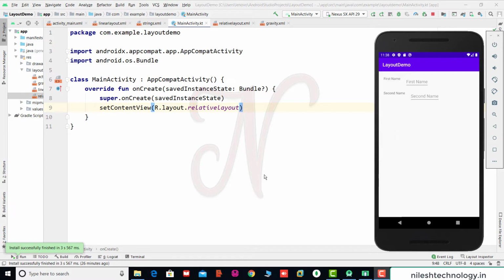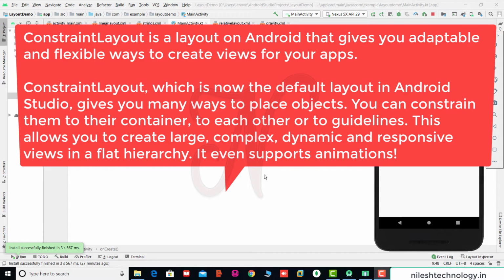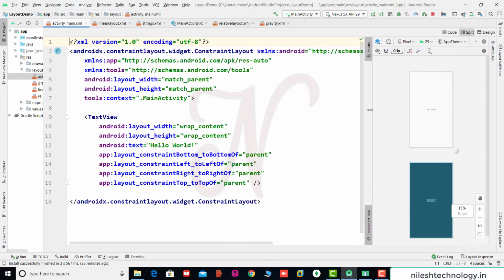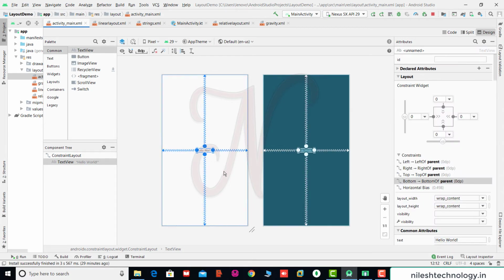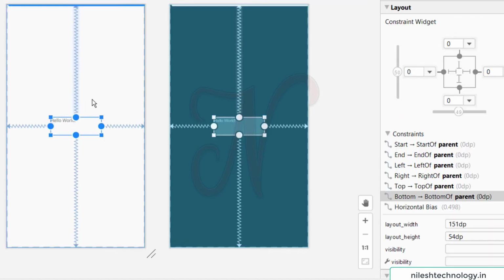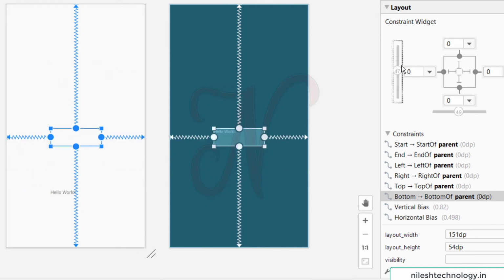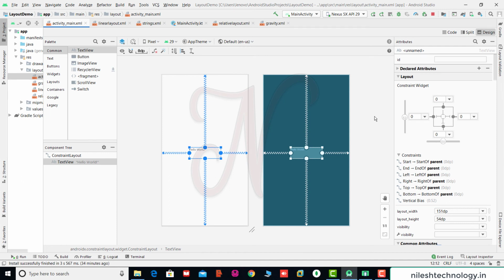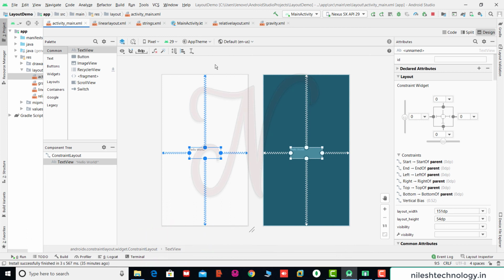Android Constraint Layout with kotlin